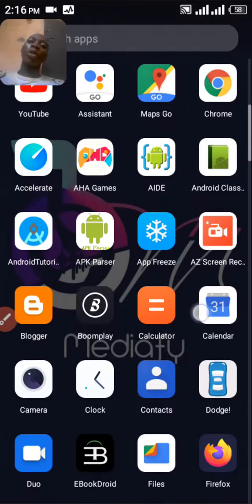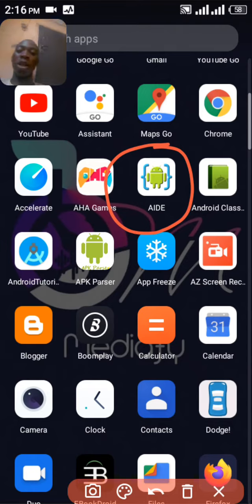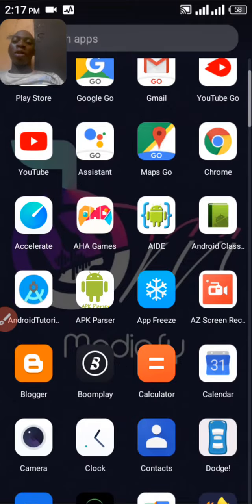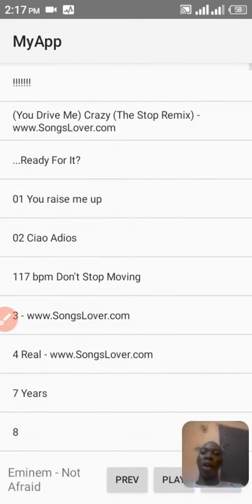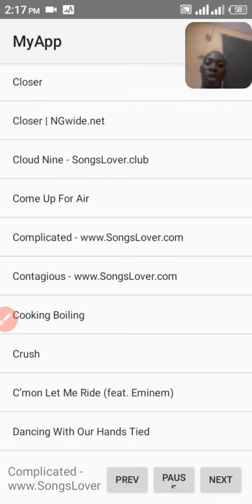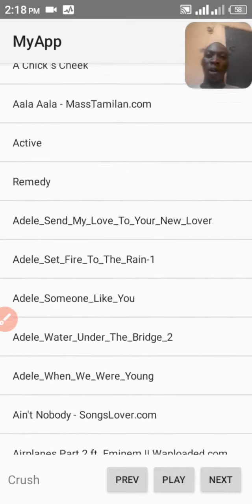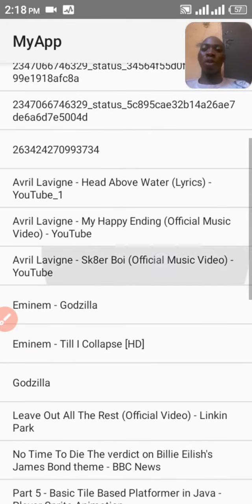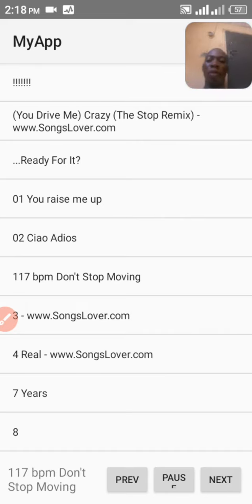Android Music/Video Player Tutorial - 1. Overview